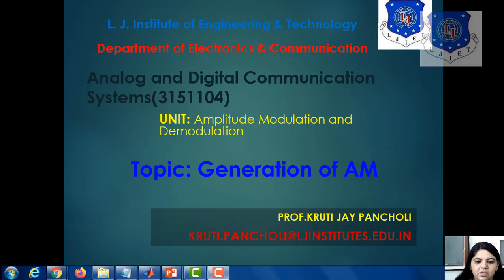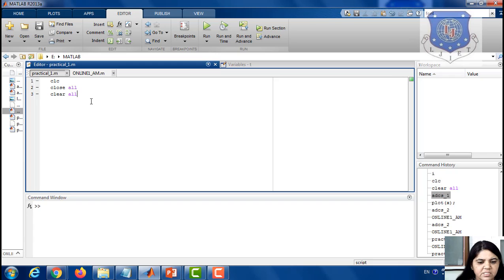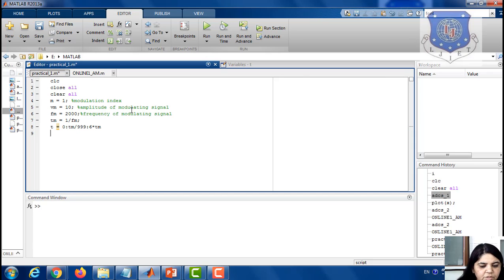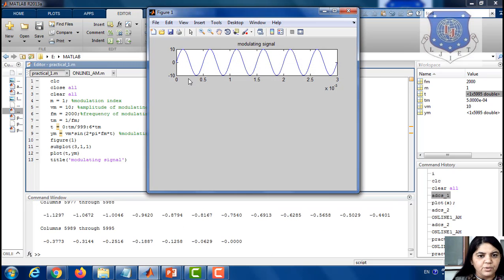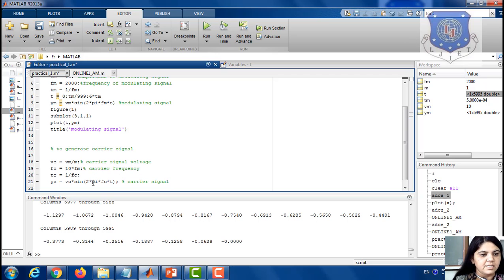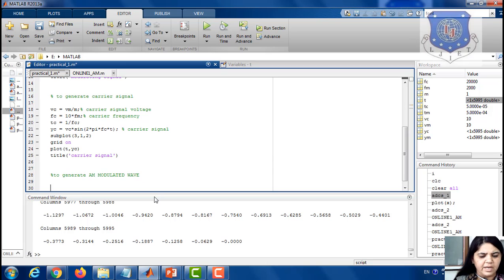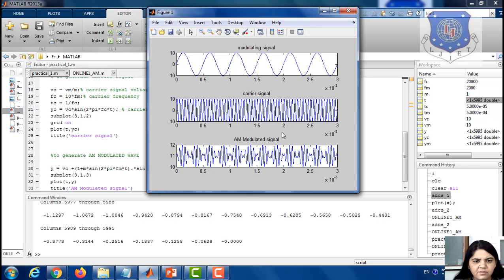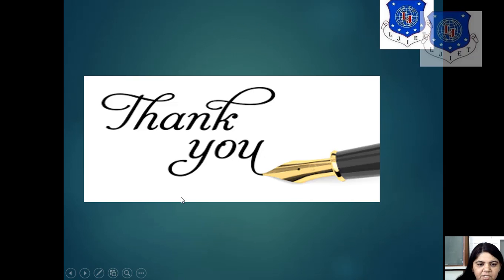SESSION 12 ADCS Generation of AM MATLAB